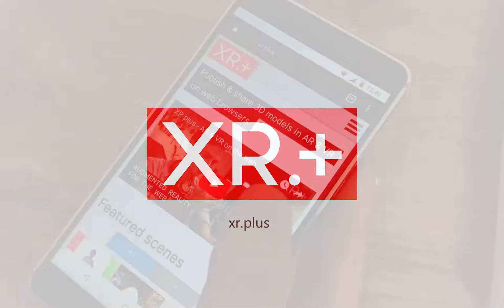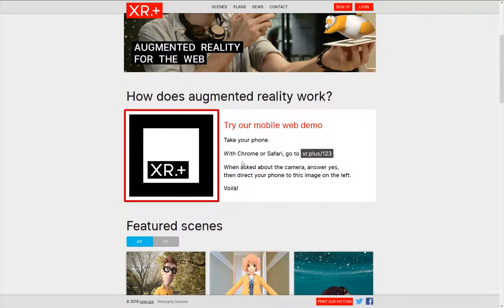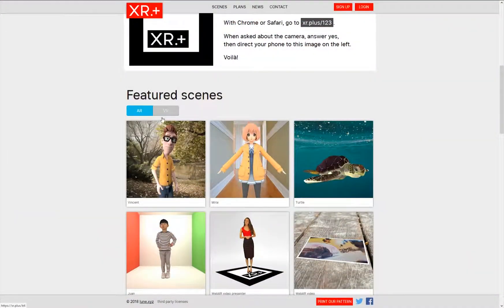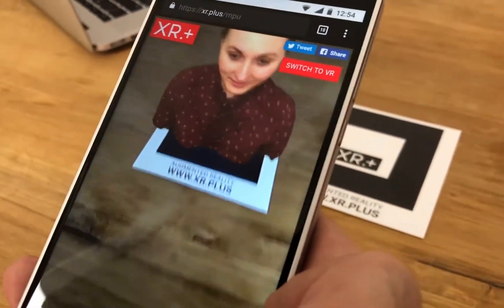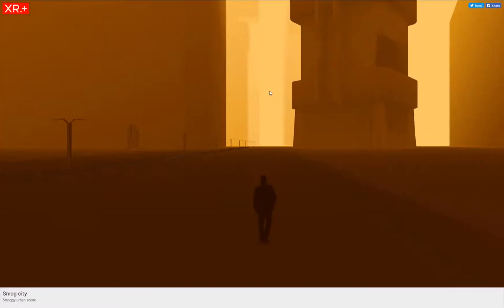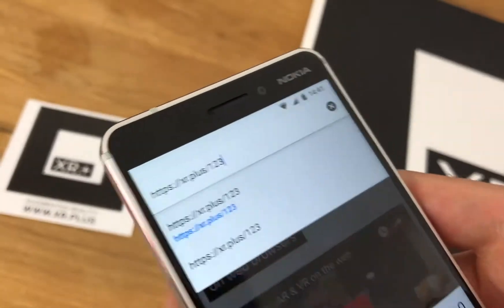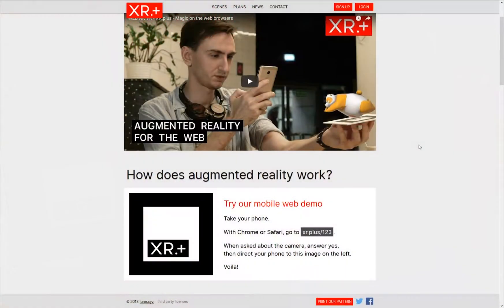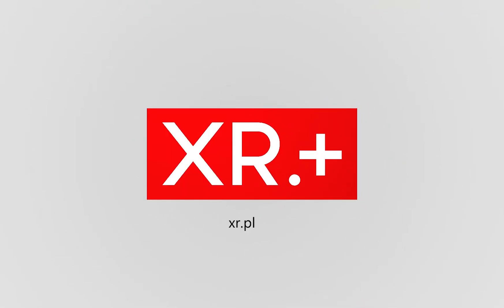XR.+ | WebAR tutorial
Hey there! Want to learn how to make cool Augmented Reality stuff with XR.+? With WebAR, you can make interactive experiences that work right in your mobile browser without any fancy equipment. In this tutorial, we'll show you how to create your first WebAR project step-by-step, from picking 3D models to making it look just right. By the end, you'll be a WebAR master and have your own awesome project to show off. Get ready to explore the world of WebAR with XR.+. XR.plus is the perfect place to start! XR.plus is a free platform to publish AR and VR content for the web.
it works on Chrome, Safari, Firefox, Opera... no app to install

Create interactive augmented reality content from images, videos and 3D model.

If you're interested in learning more about our projects, and how to enhance your company with technology like this, visit our website and watch more of our projects on our YouTube chanel. Join us as we explore the endless possibilities of technology.

Lune.xyz is studio based in Wrocław, Poland.
We are creating games and applications in AR and VR technology, and also mobile apps.
We have a well-coordinated and experienced team of 3D artists and programmers who have successfully accomplished many projects.
We cover whole implementation of the project or part of it. We work in UNITY 3D - Blender 3D - to deliver AR, VR and mobile apps, and also have motion design specialists and UX design experience

Find us:
lune.xyz/

Hologram Advertising. Holobox Technology, Innovative Marketing. Realistic Visuals,